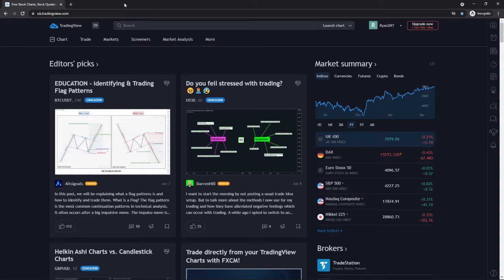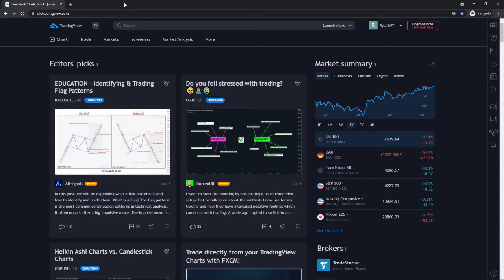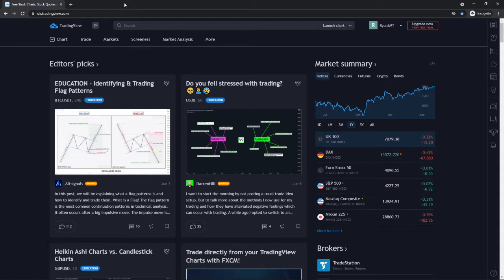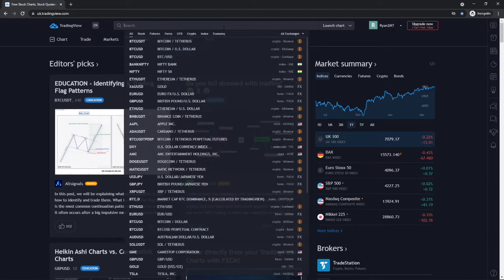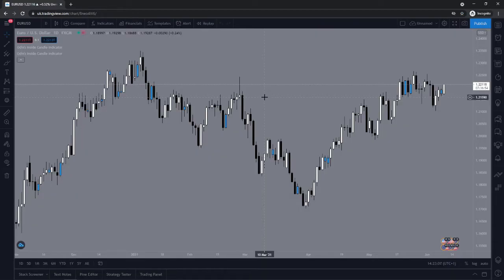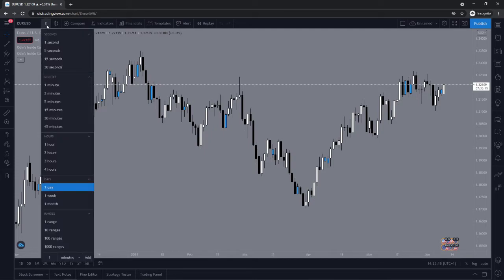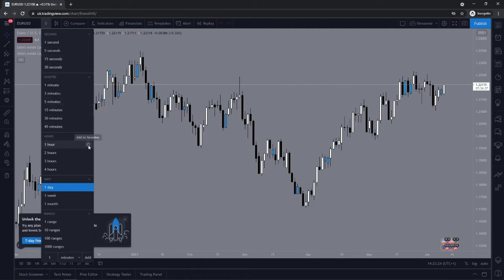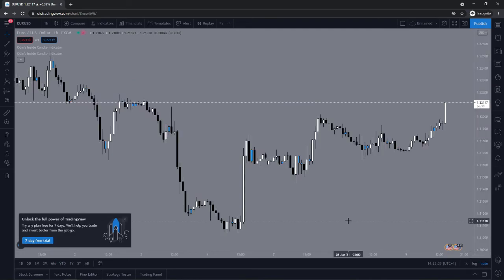How to Change Timeframe in Tradingview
How to Change Timeframe in Tradingview. In this video, I show you how you can change between timeframes on Tradingview.